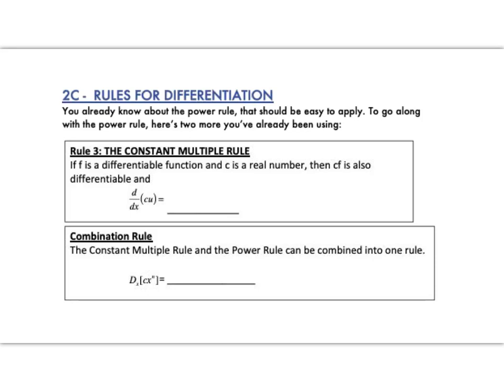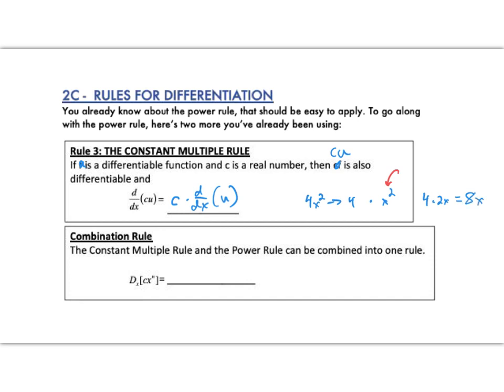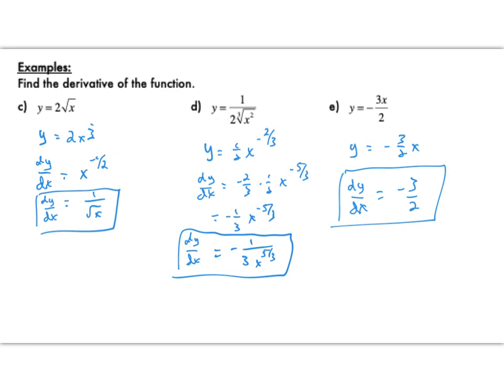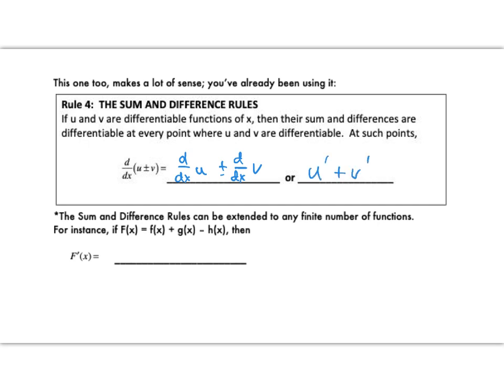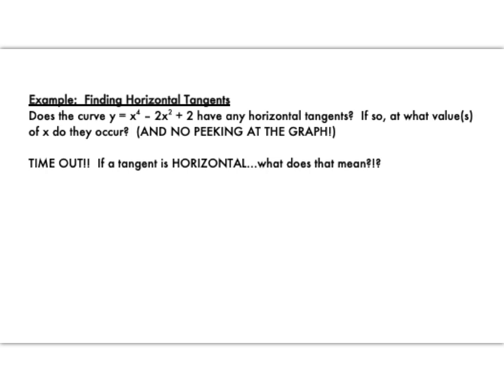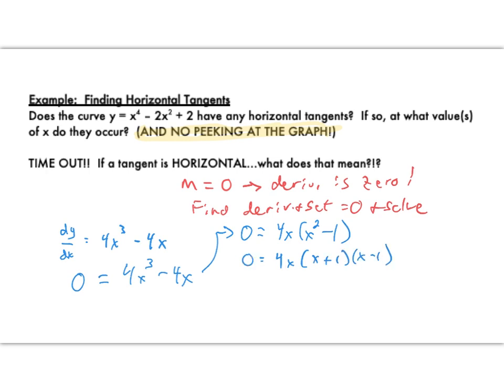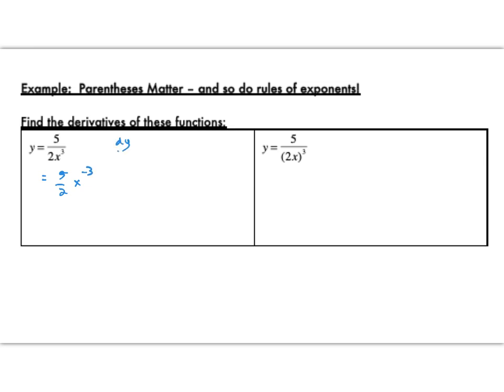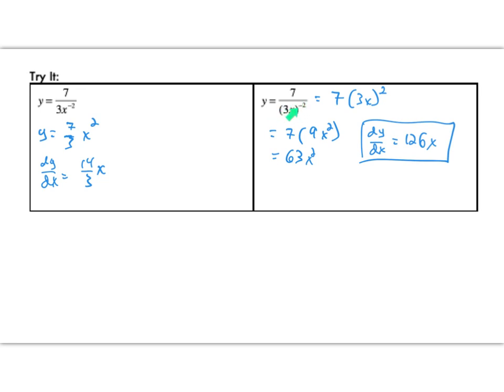Basic Derivative Rules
Updated for Spring 2021 in line with revamped notes.

We look at some of the simple rules that go along with the power rule for derivatives.